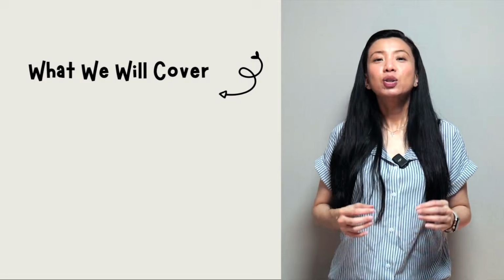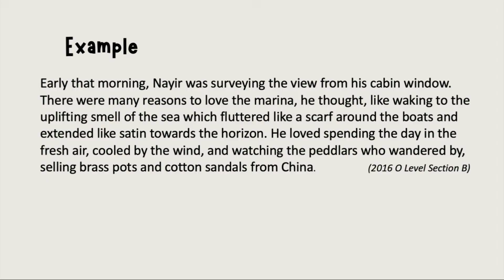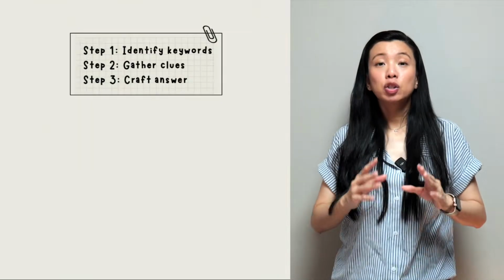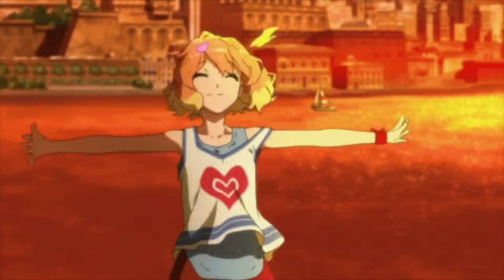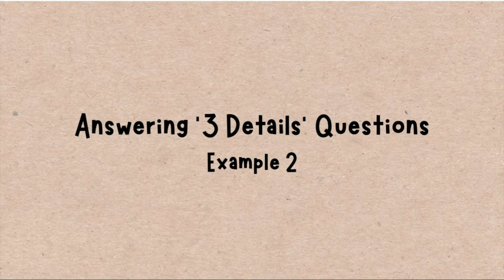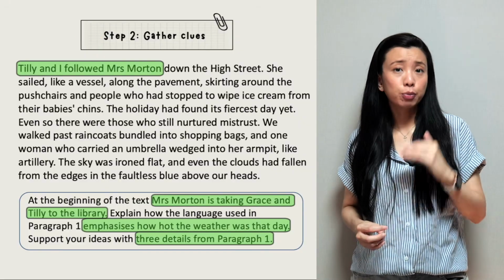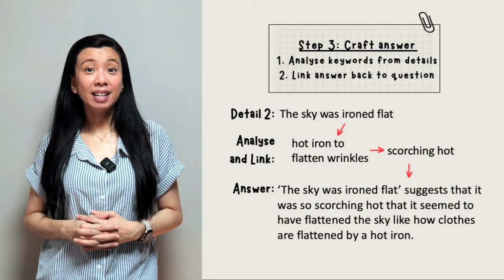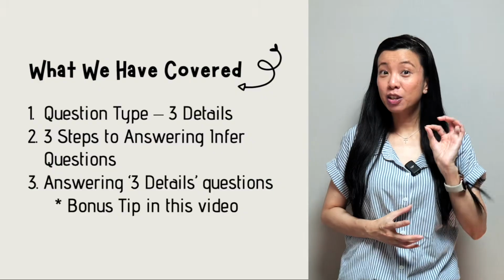Simple Technique to Answering '3 Details' Questions | O-Level English Comprehension with Bonus Tip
📚 Struggling with the 3 details questions in the O-Level English Comprehension exam? You're not alone! This video provides a step-by-step guide specifically designed to help you ace these particular type of question.

👉 What You'll Learn:
- Key strategy to understand and answer 3 details questions effectively
- Real examples dissected and explained